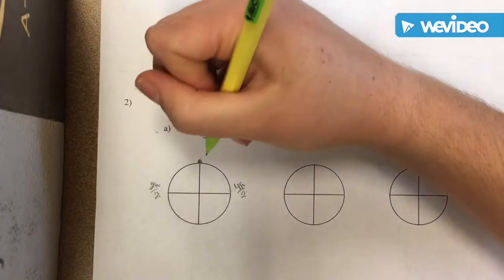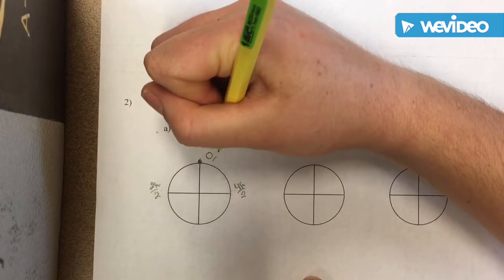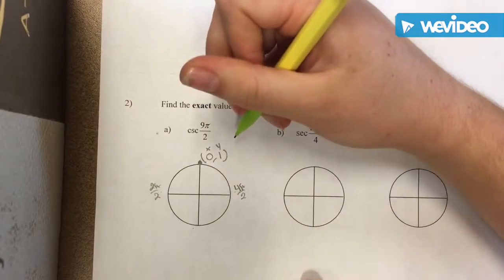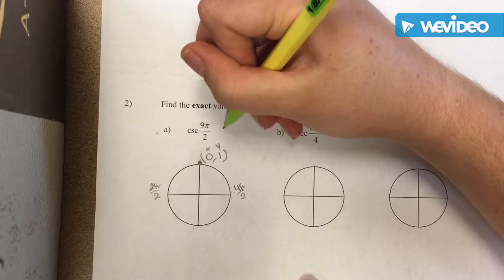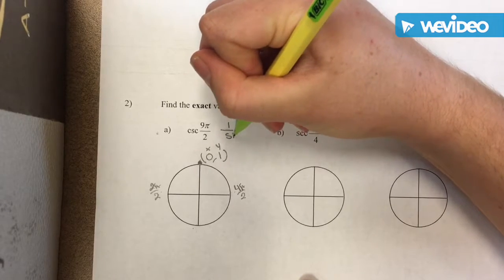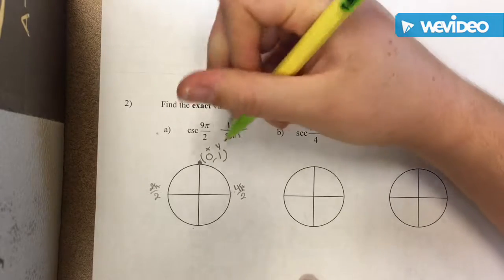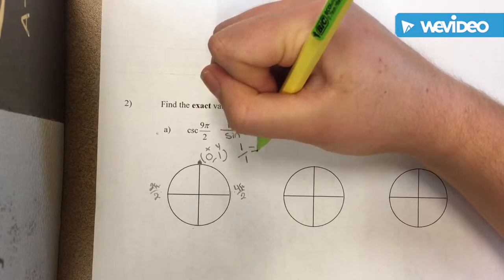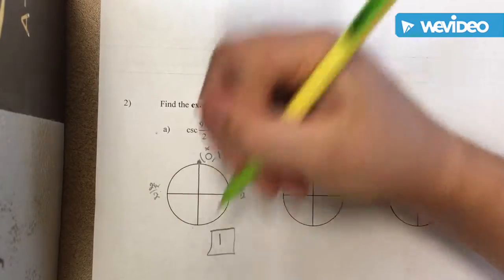Finding the sides of csc%2Fsec%2Fcot